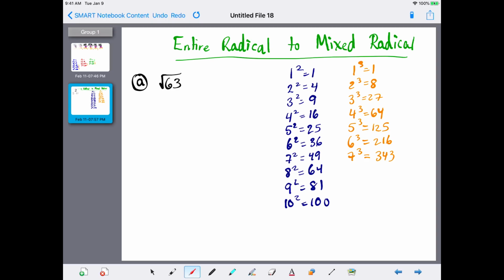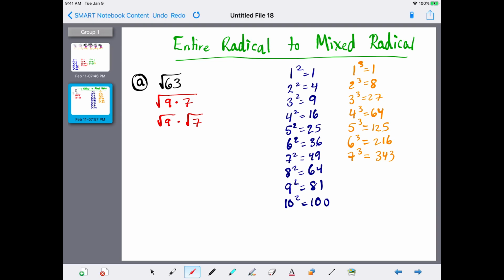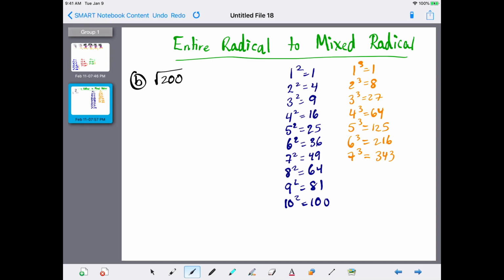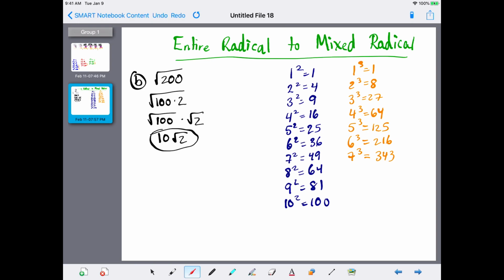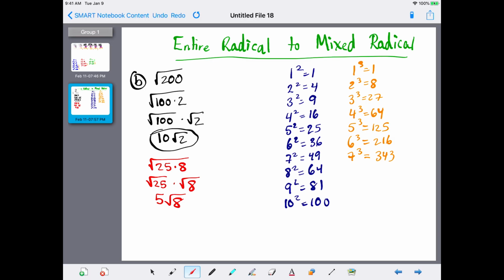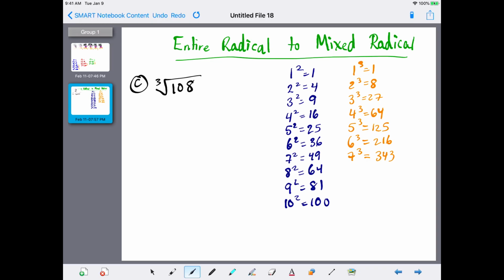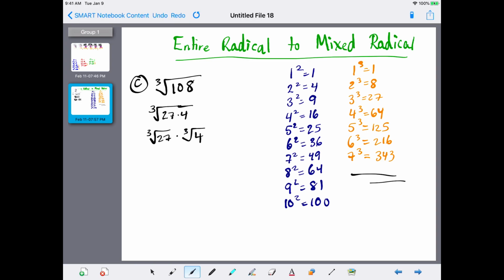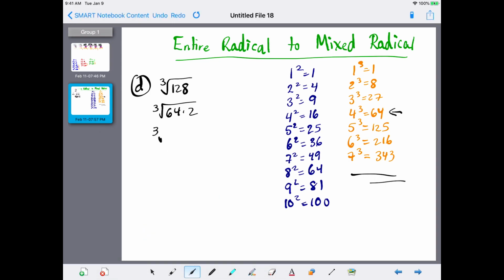Roots & Powers #5 - Entire to Mixed Radicals